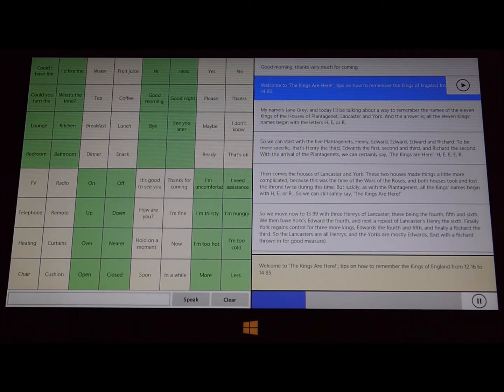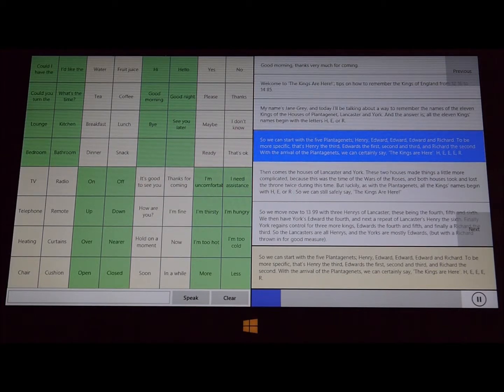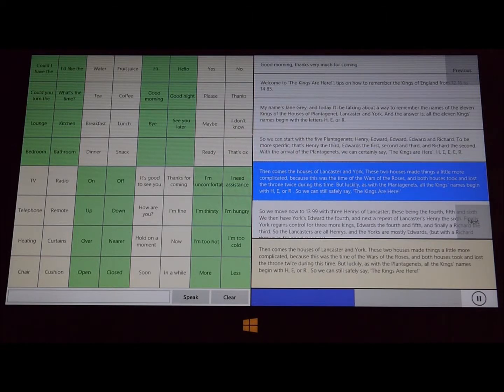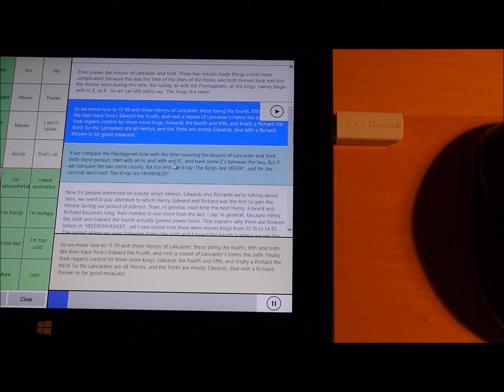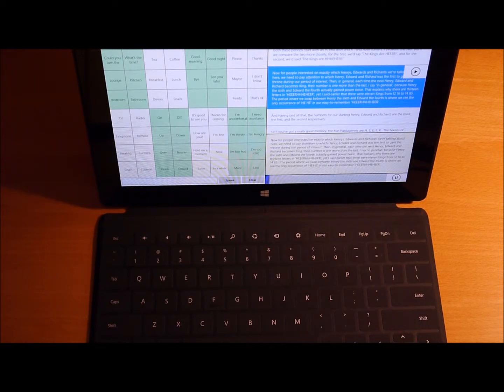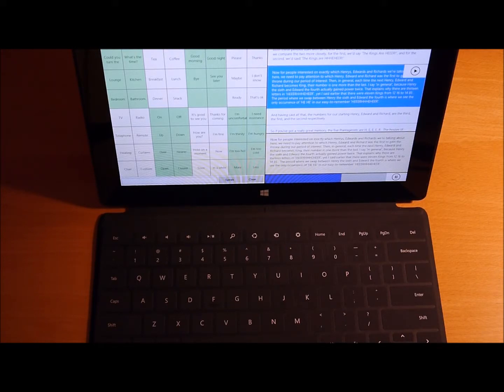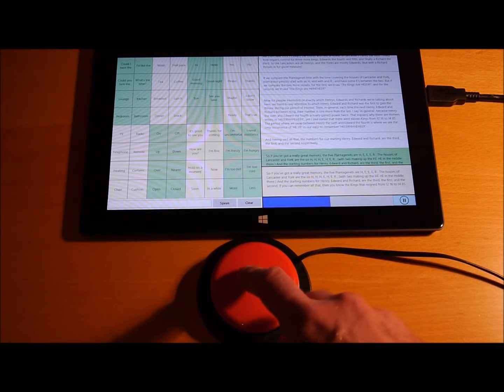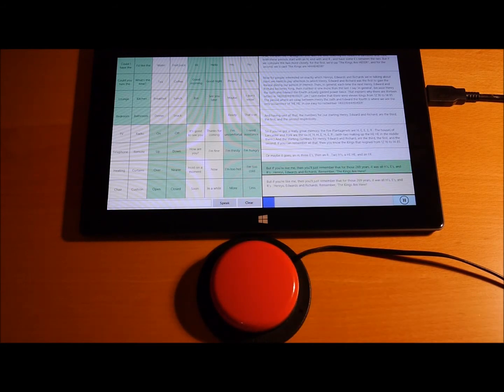A short lecture on how to remember the Kings of England from 1216 to 1485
The sample presentation included in the 8 Way Speaker app for Windows 8.1 is controlled using touch, touch with short movements, a mouse, a keyboard and a switch. The sample presentation teaches ways to remember the first names of the Kings of England from the Houses of Plantagenet, Lancaster and York.